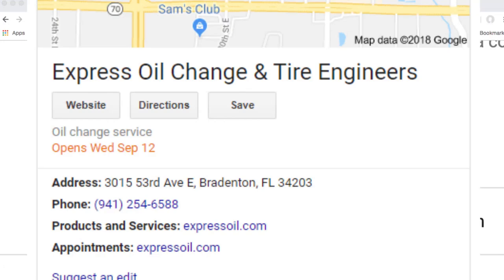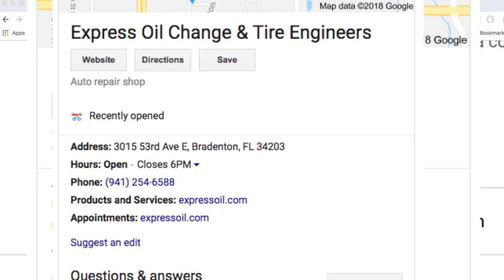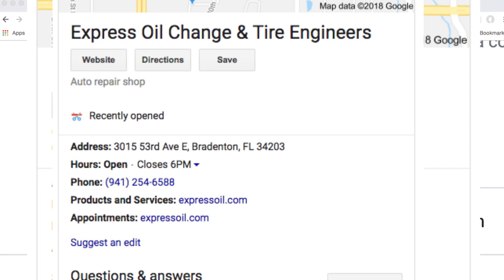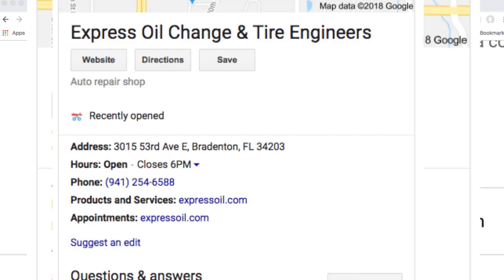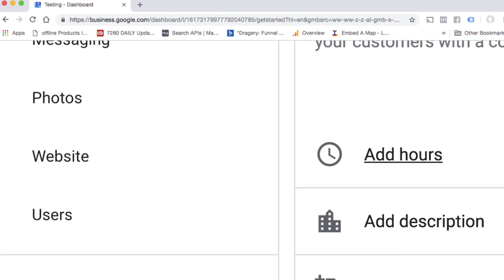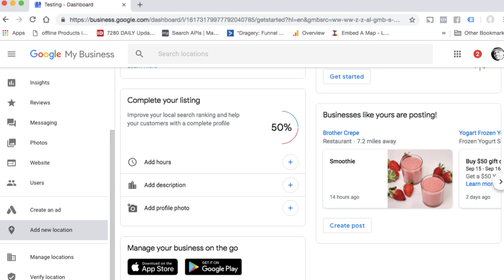VLOG: GMB is testing future open dates for local businesses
Just found out GMB (Google My Business) is testing future opening
Dates and just opened for NEW local businesses!

(This is MAJOR)

Here’s what I cover in this video log:

I’ll show you where GMB plans on adding this feature.
We’ll go over where Google will be placing these notifications.
How this impacts local marketers.

MOBILE UPDATES:📱🔥
TEXT RTM to 67076 to be added to our
SMS list for mobile updates.